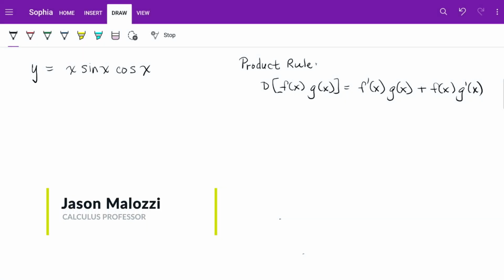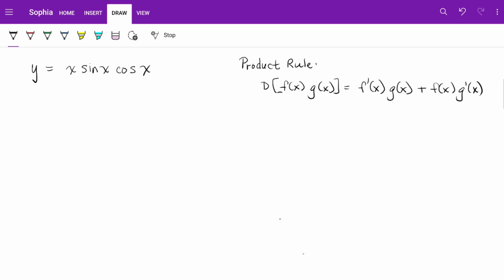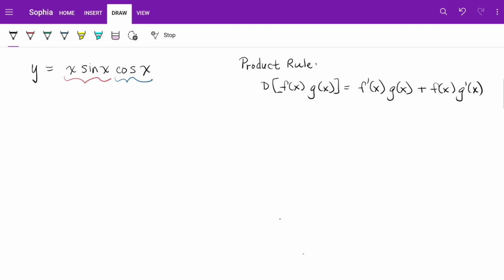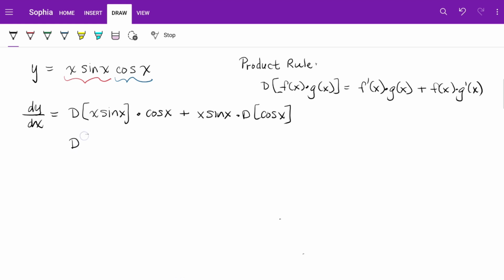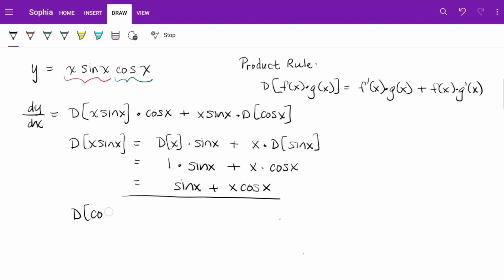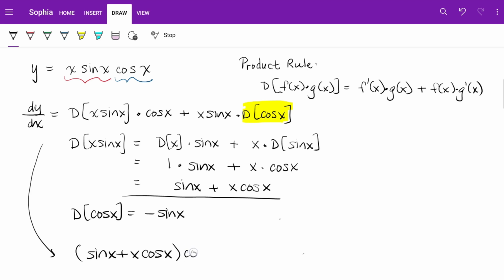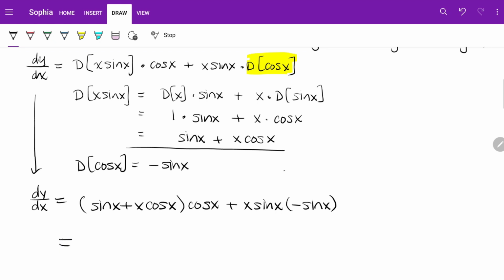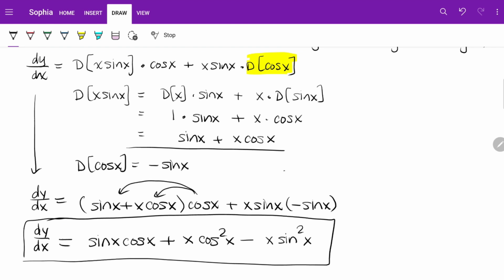Derivative of a Product of Three Functions | Sophia Learning Tutorials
In this video, learn how to find the derivative of a product of three functions through one of Sophia learnings many free tutorials. Check out more at our channel here - or try one of our courses for free and learn more about Sophia learning with no credit card required!